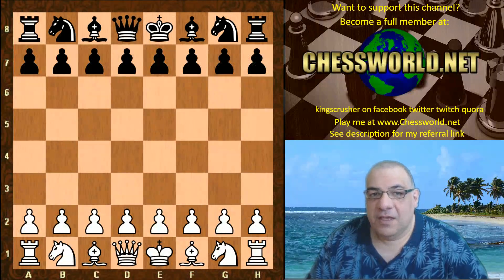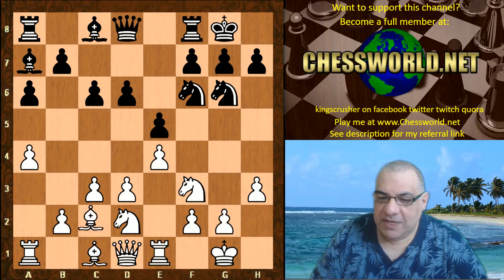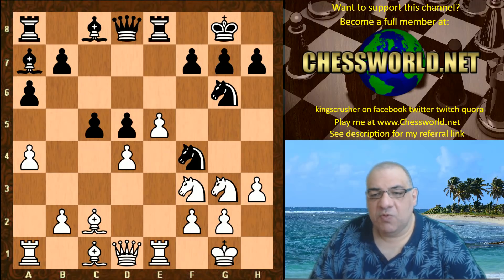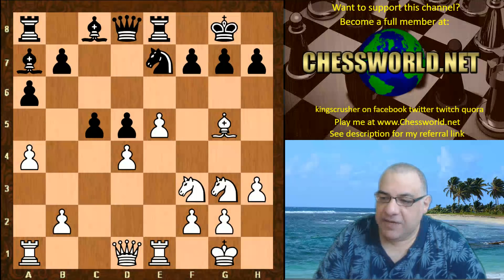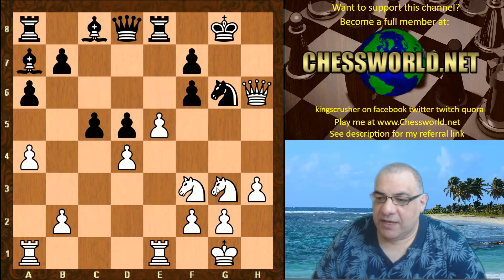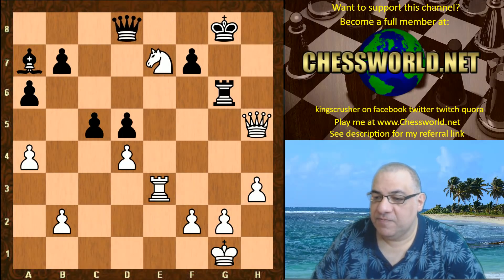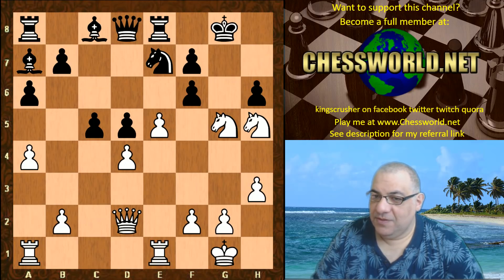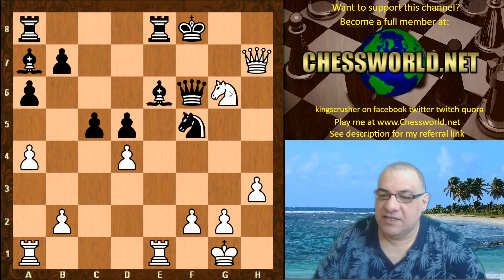Amazing Chess Game: Vishy Anand vs Peter Leko : World Rapid Championship (2017): Italian Game: